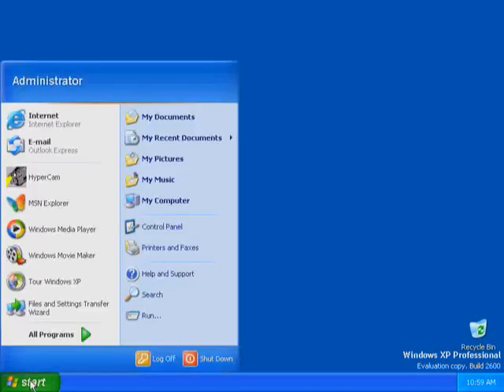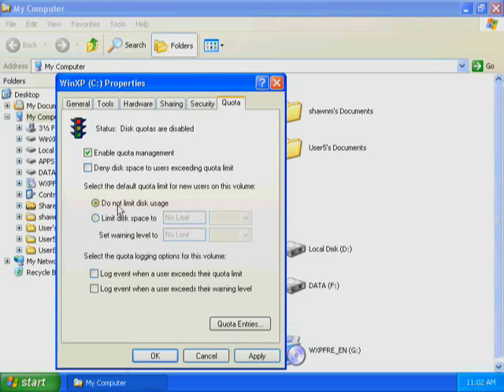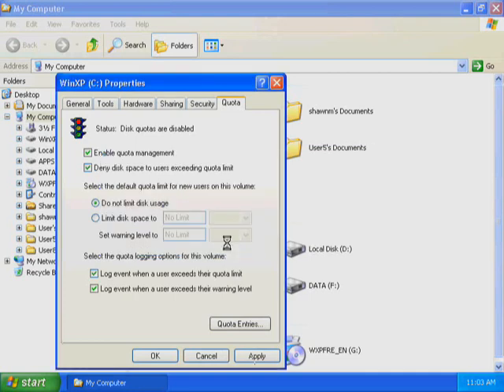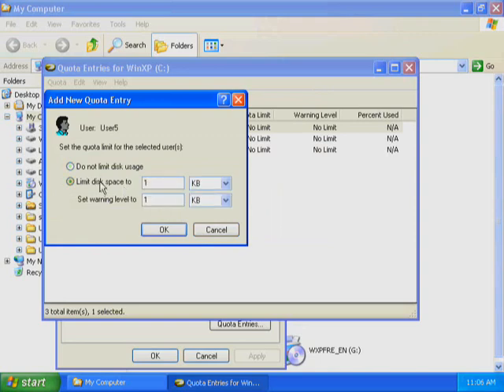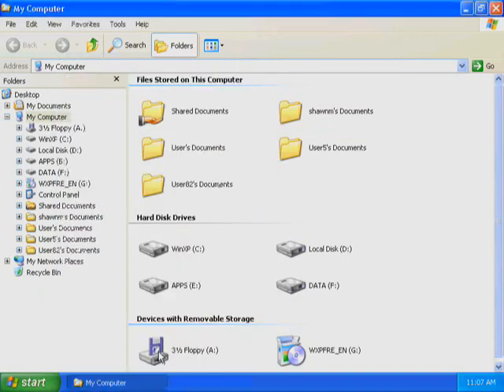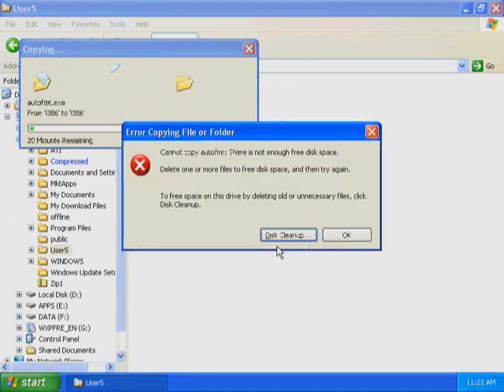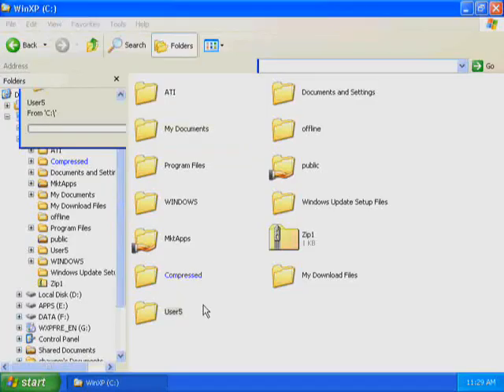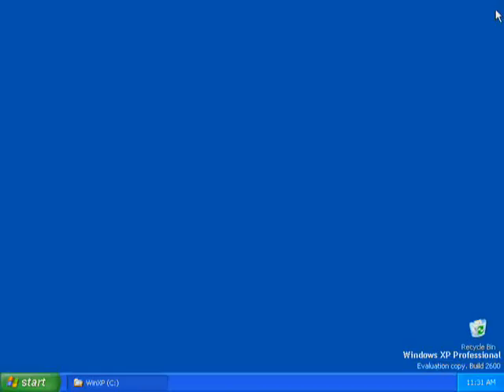Disk Quota का जानकारी होना बहुत जरुरी है।